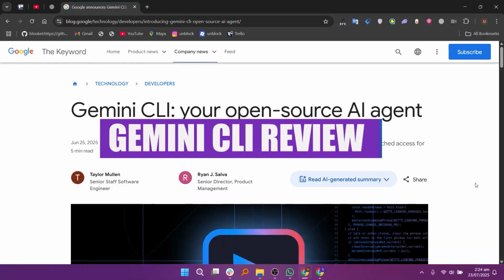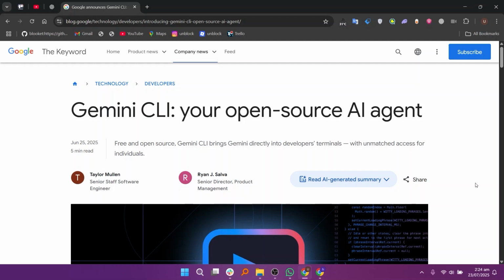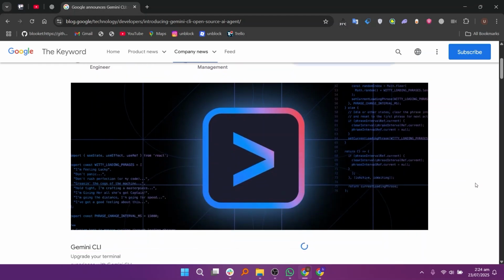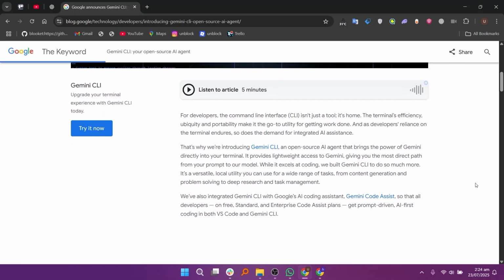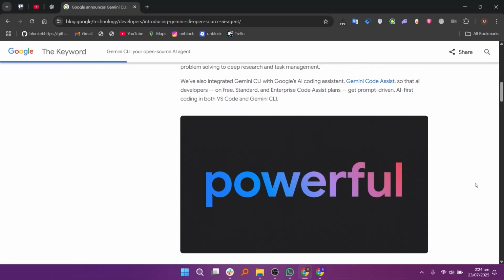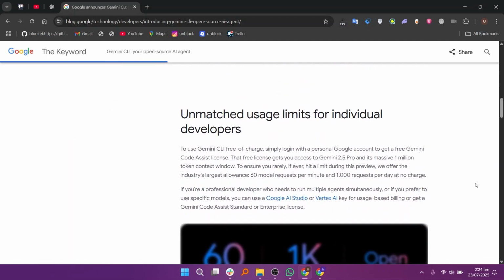GEMINI CLI REVIEW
Welcome to my Gemini CLI review – a quick, 1 minute 31 second breakdown of what the Gemini Command Line Interface offers, how it works, and whether it’s worth using. If you’ve been searching for Gemini CLI tutorials, Gemini CLI feature reviews, or Gemini CLI tool overviews, this is the short and straight-to-the-point guide you need.

In this Gemini CLI video review, I’ll walk you through:

    What the Gemini CLI is and why developers use it

    Key Gemini CLI features and capabilities

    How Gemini CLI commands can speed up your workflow

    My honest thoughts after testing Gemini CLI firsthand

Whether you’re a beginner looking for an intro to Gemini CLI, a developer seeking a quick Gemini CLI demo, or just curious about Gemini CLI pros and cons, this review covers it all.

🔹 Keywords covered in this video: Gemini CLI review, Gemini CLI tutorial, Gemini CLI features, Gemini CLI walkthrough, Gemini CLI commands, Gemini CLI quick review, Gemini CLI pros and cons, Gemini Command Line Interface review.

📌 Watch until the end for my final verdict on whether Gemini CLI is worth adding to your development toolkit.